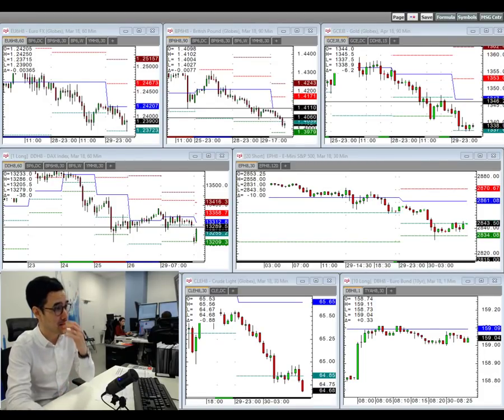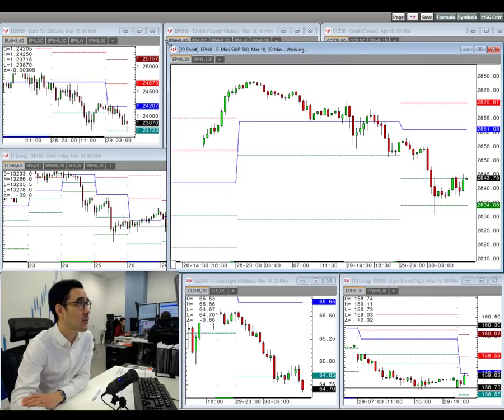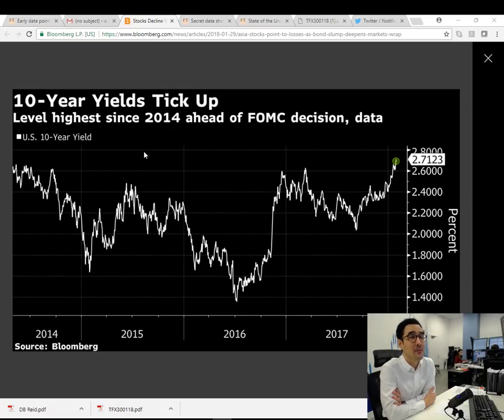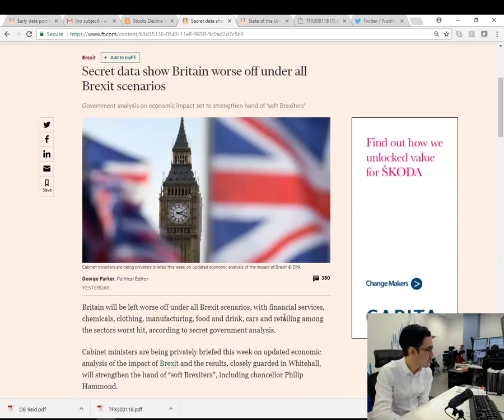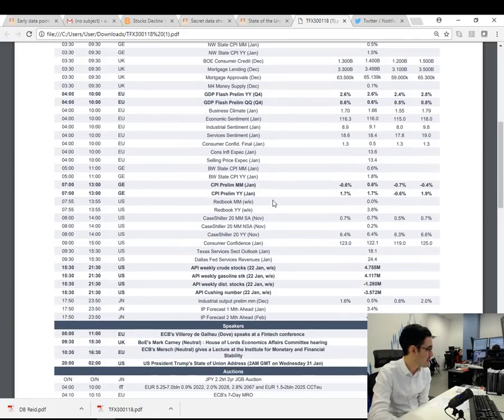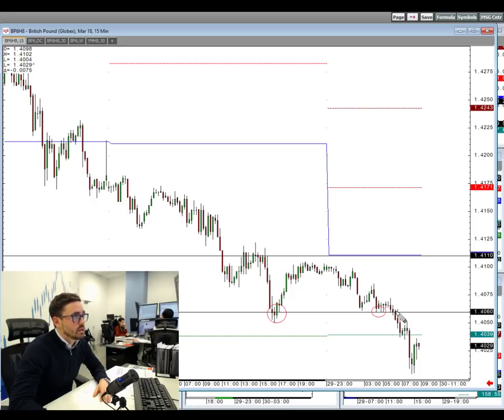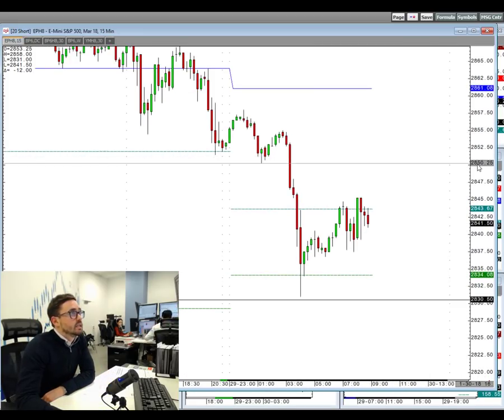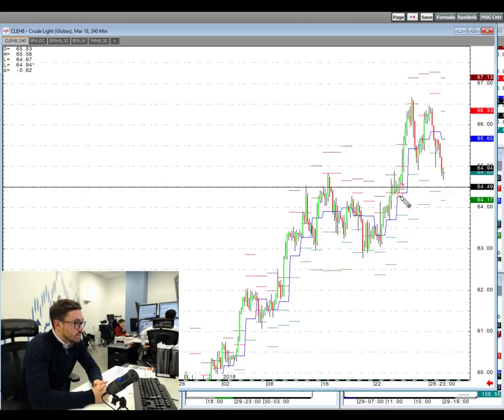Morning Briefing - 30th January 2018